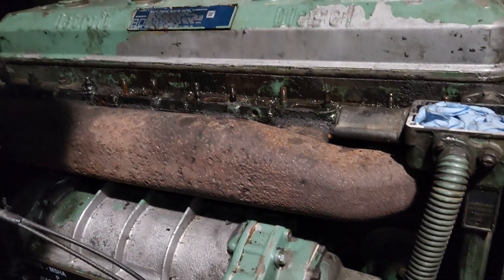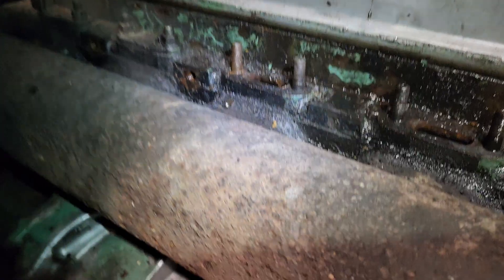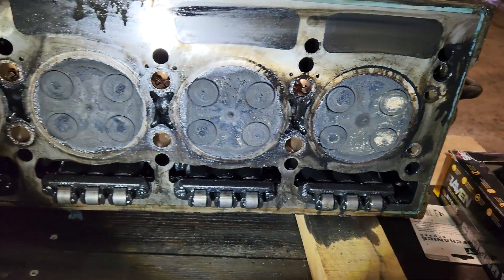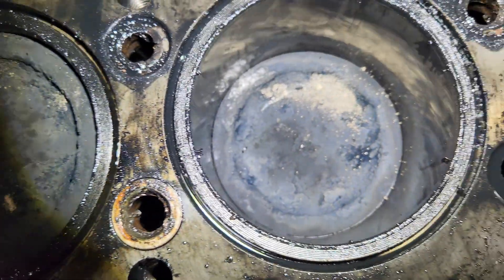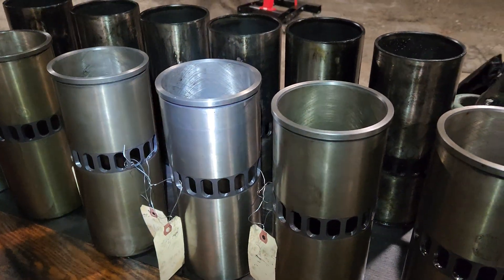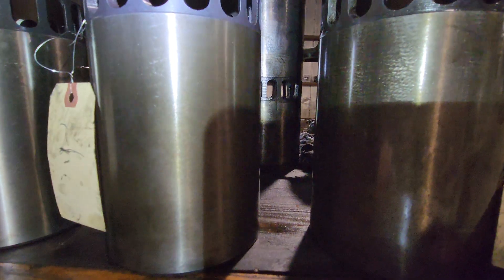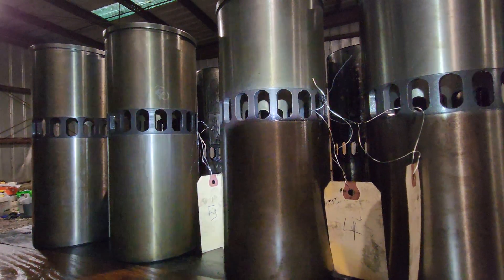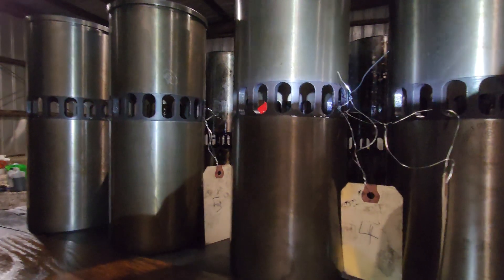Detroit 6-71 Disassemble and NOS Liners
Removing the head and other parts to repair / rebuild a Detroit 6-71 in a 1980 Autocar Construcktor 2